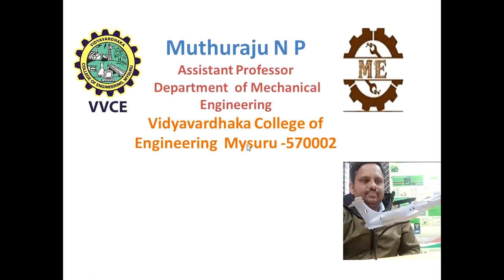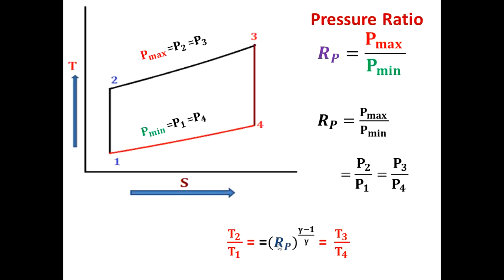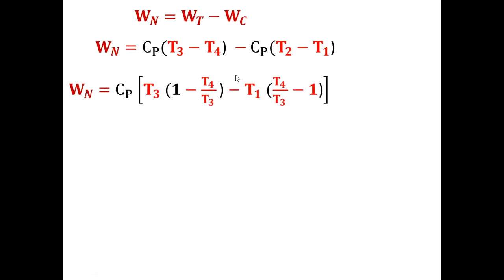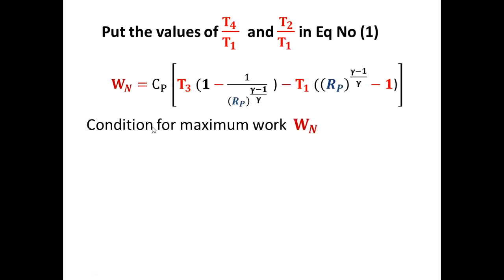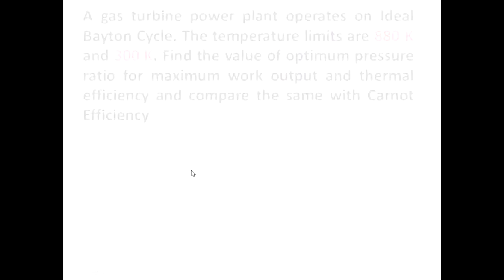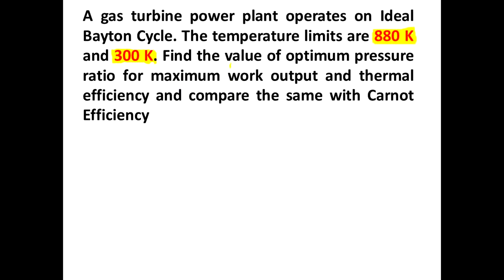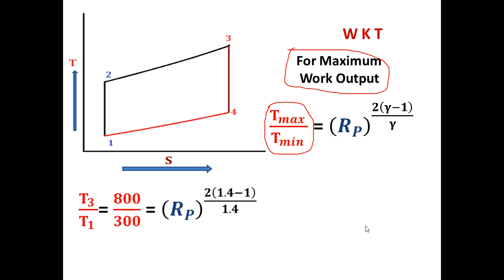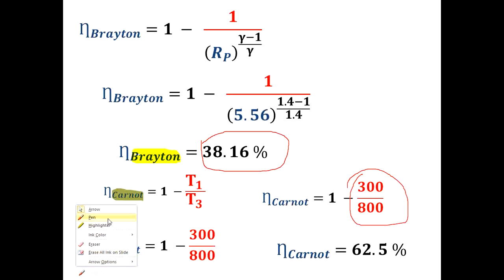4 GT Brayton cycle Max Thermal Efficiency and Problem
While studying with this video please use a notebook and Pen calculator as usual in classroom.